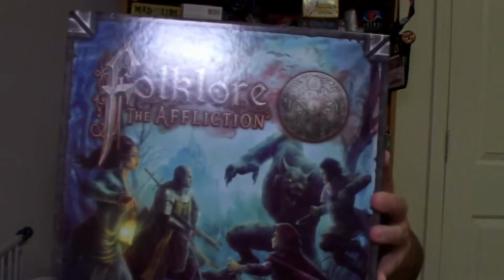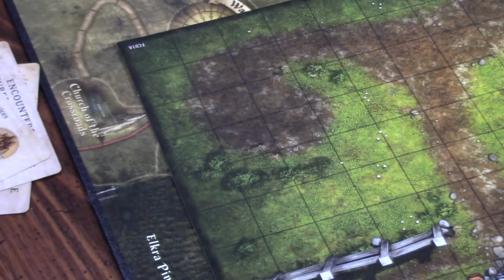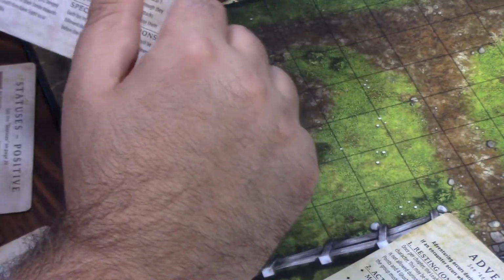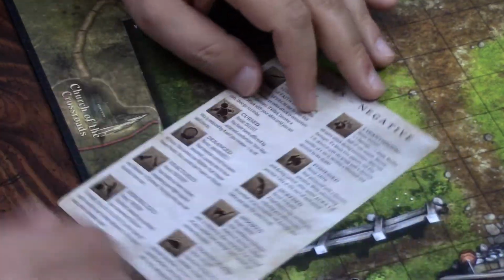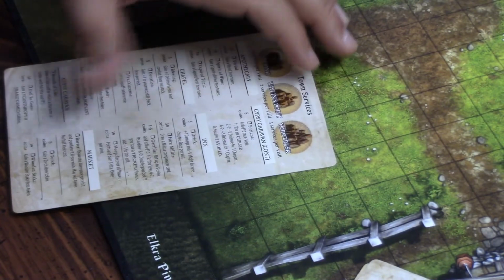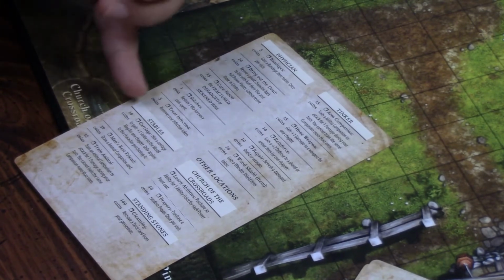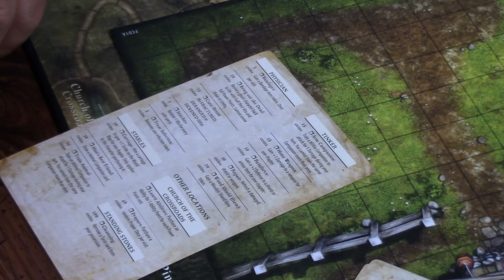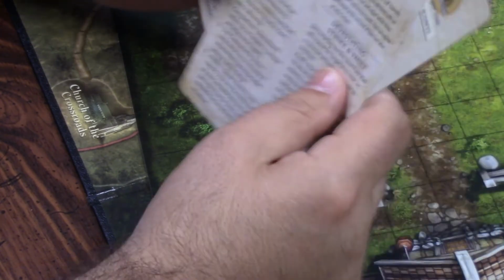CAG Ventures through the world of Folklore: The Afflictioin : Reference Cards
This video covers taking a look at the reference cards